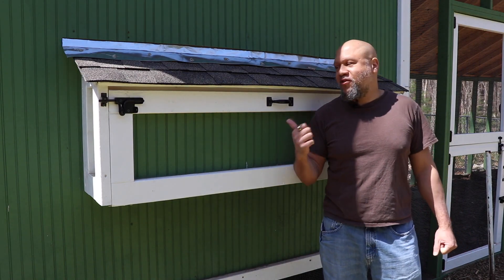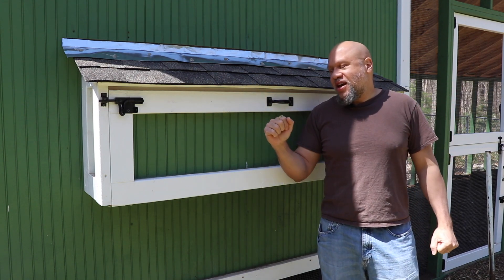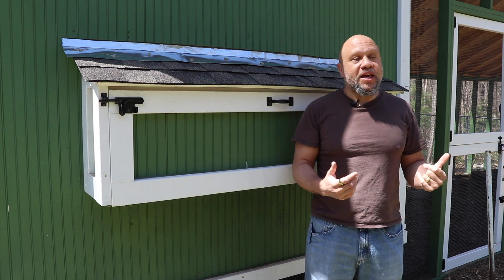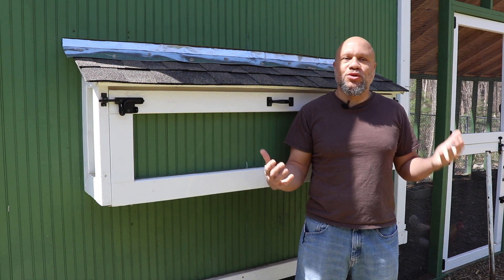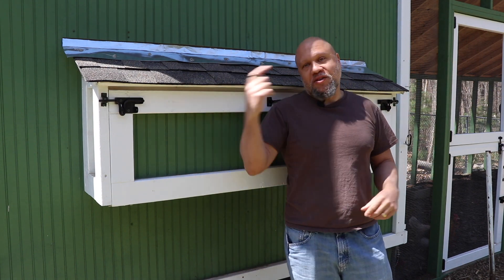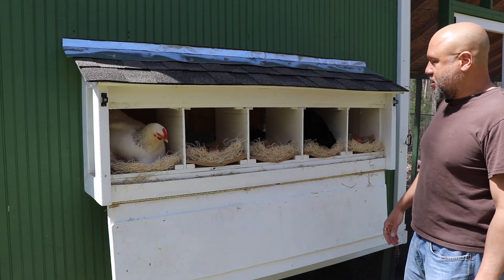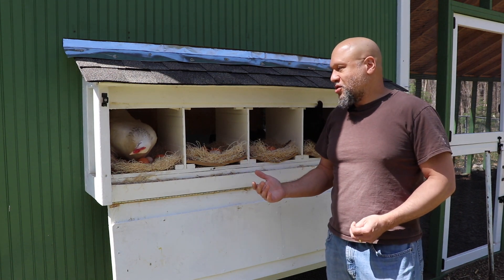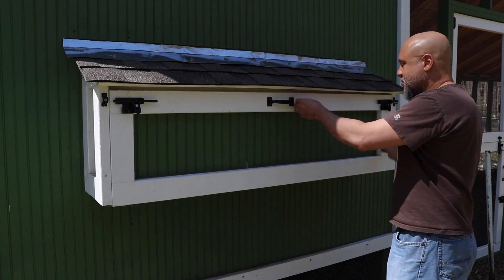What nesting box material did my chickens choose?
Do my chickens have a preference on what material to lay their eggs? Let's take a look in the nesting boxes and see what they are laying on.

Nesting pads 10 pack: